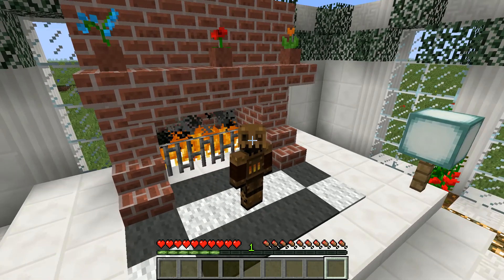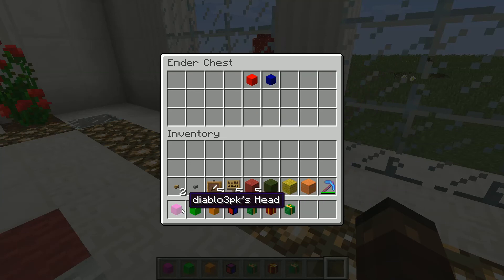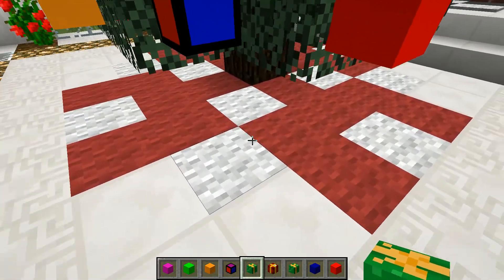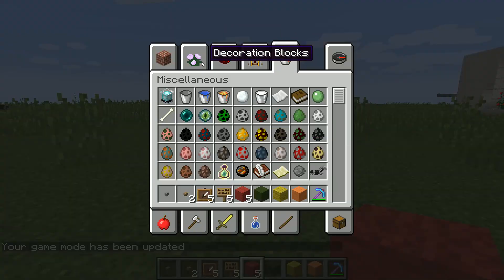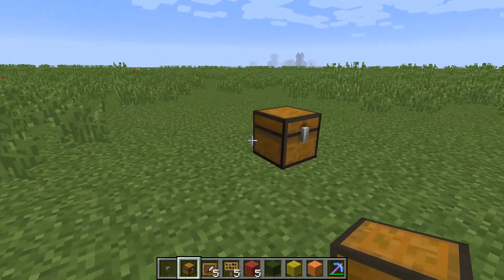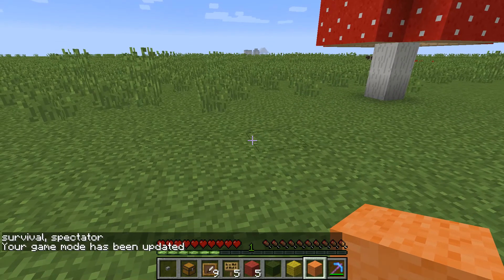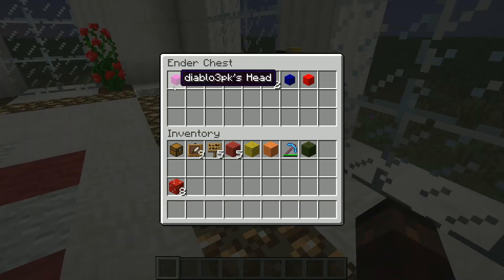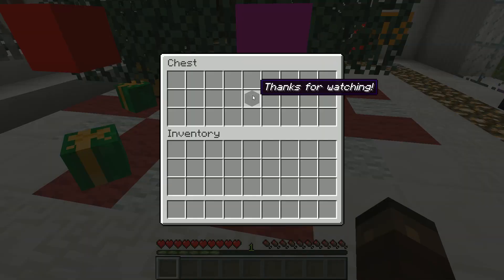Minecraft Christmas Special!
Gr8DaneTrucki and I build all the things Christmas!